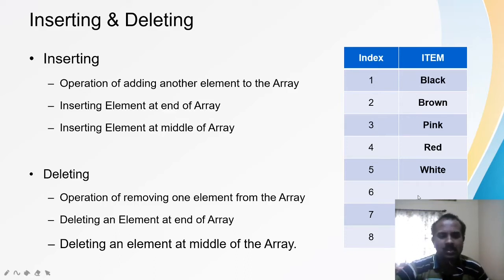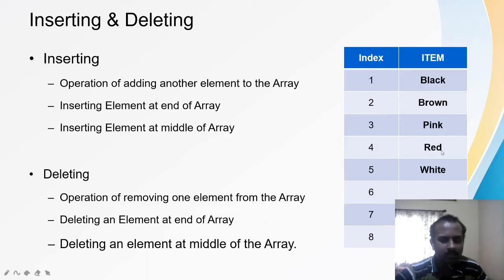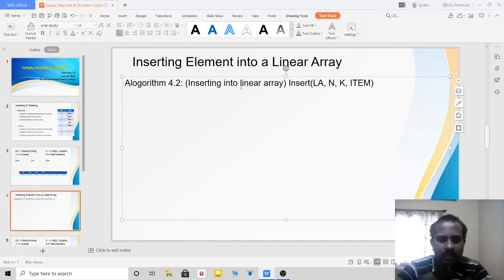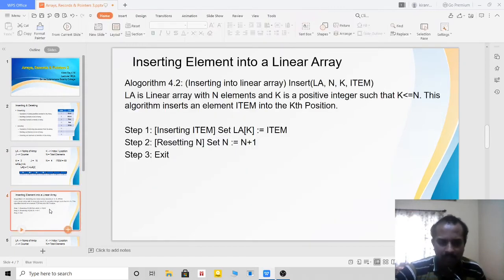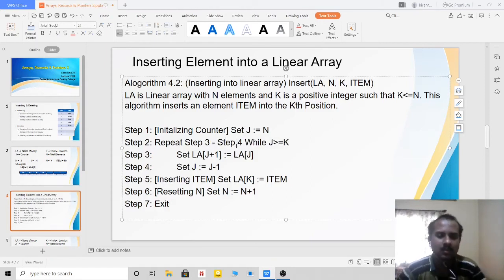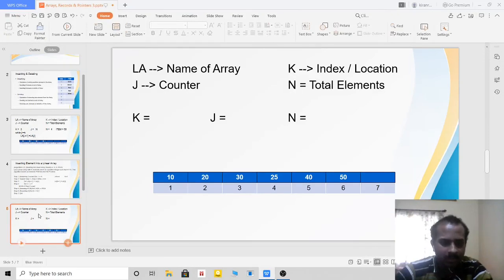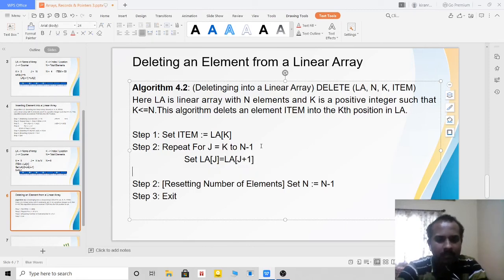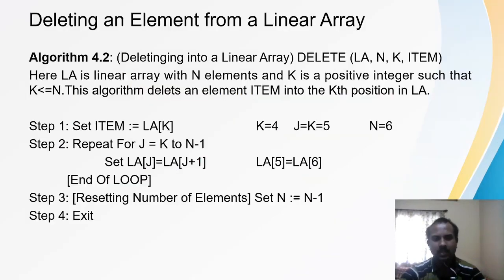3rd Semester - Data Structure: Arrays, Records & Pointers 3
Algorithm for Insertion & Deletion of Elements in Linear Array